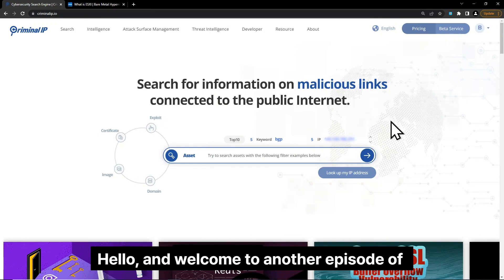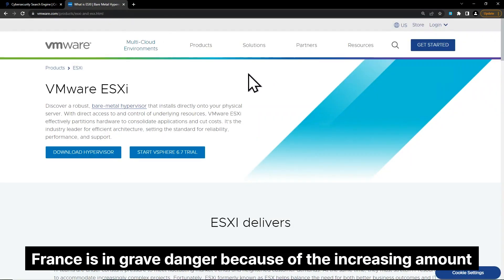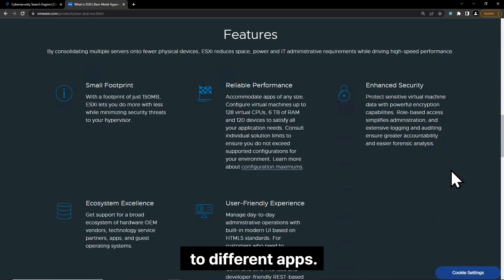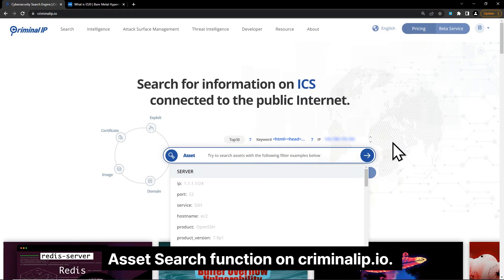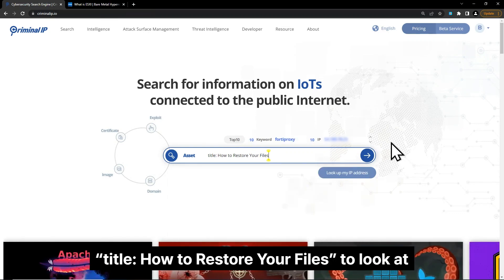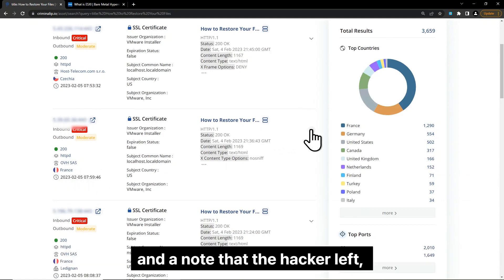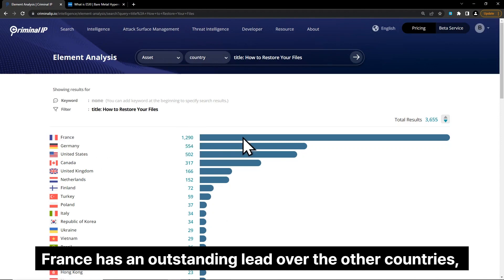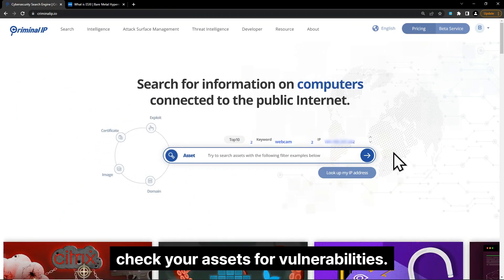Ransomware – A Silent Bomb for Everyone / ESXi users BEWARE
Recently, a lot of hackers have been targeting the vulnerabilities of the VMware ESXi servers that do not have the latest security patches with ransomware. Many organizations, such as governments, have been prone to these attacks. These attacks must be dealt with seriously and prevented beforehand to ensure your assets are safe. In this video, we will be talking about the attack along with how to get a glimpse of the problem in general.

For more tutorials on how to use other filters or analysis reports on recent security issues, check out CIP Blog